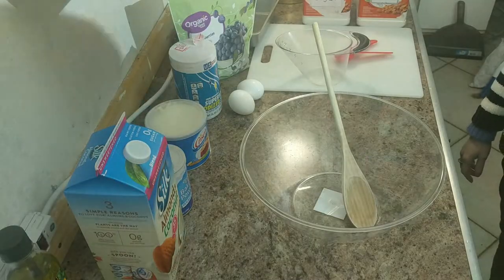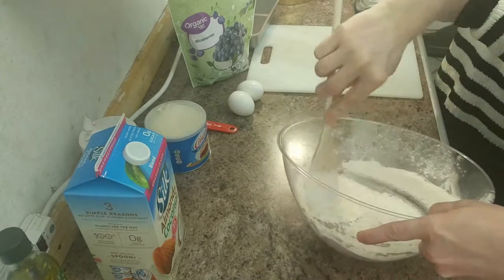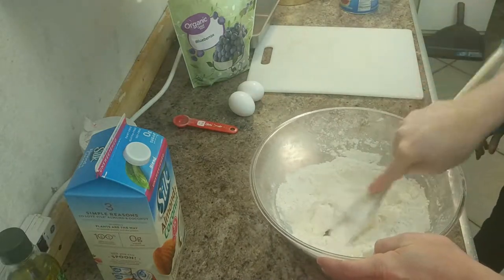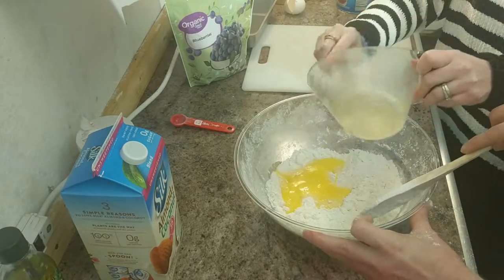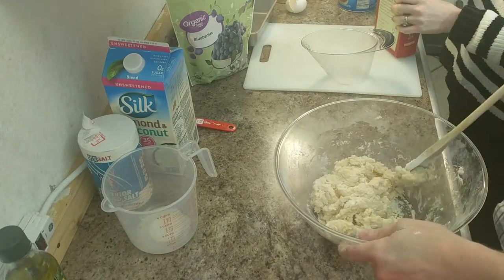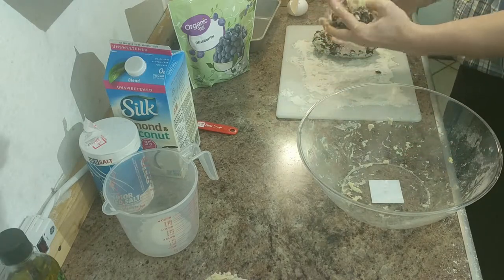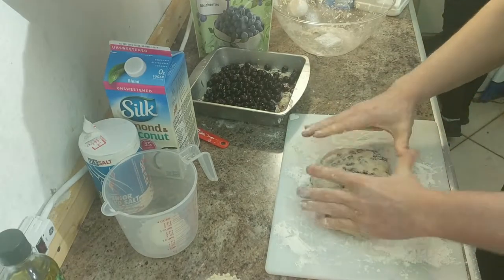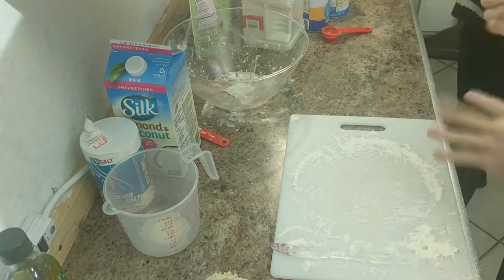Briskeys Blueberry Scones Easy Baking & Healthy Recipe 2019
Briskey's Blueberry Scones Easy Baking & Healthy Recipe 2019
Delicious scones made with raisins and blueberry filling. First time I made these I was so tempted to eat the whole dish but I so much wanted to share the enjoyment with my friends, So my wife and I personally put these babies in a plastic bag and drove right to our friends house to show them off. They have a great super taste and because of the middle filling each bite was not to dry but a yummy blueberry taste mixed with soft raisins baked to meld right in your mouth.
Recipe

1 1/4 cup currants
2 cups sifted flour
2 teaspoons baking powder
1 teaspoon salt
1 tablespoon sugar
1/2 cup shortening
2 eggs
1/2 cup milk
3/4 cup blue berries

The rest of the details are in the video!

Would you like to see more cooking recipes here :

Briskeys Deals
Support My Cause : Because I Care

Hearing Aids
Affordable Prices : 5 Star Ratings